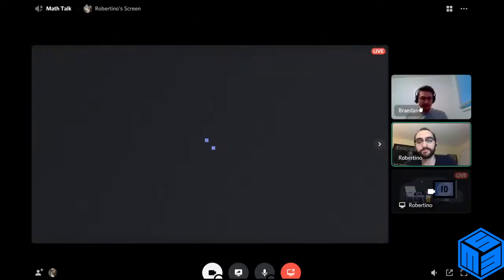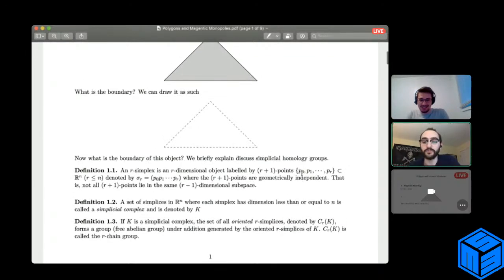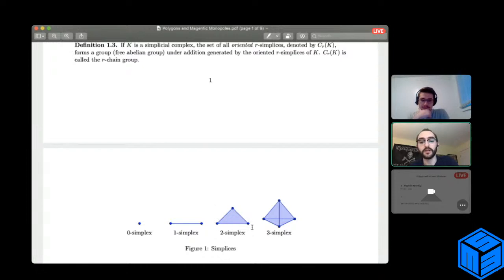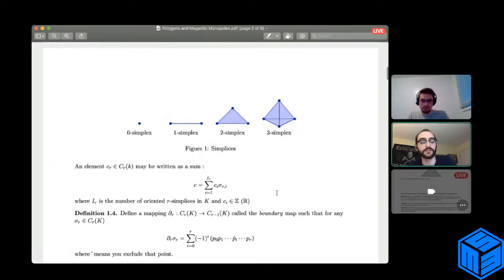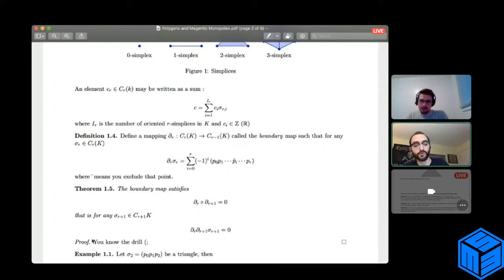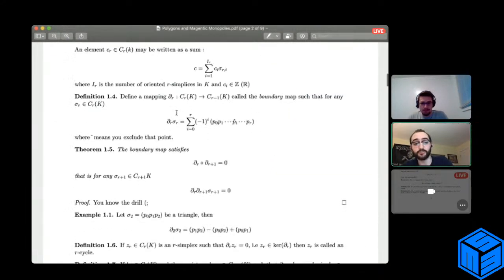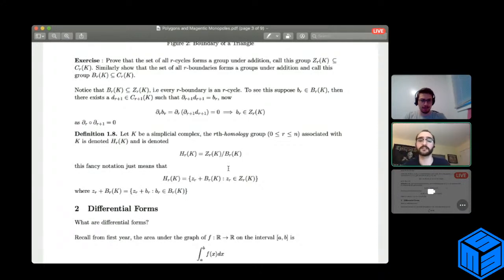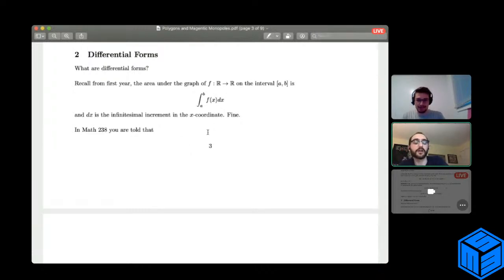Polygons and Magnetic Monopoles (from Robert Lică) - MS^3 Math Talk #2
Join us in our second Math Talk of the year as we are joined by B.Sc. Honours Mathematical Physics student Robert Lică to chat a little bit about Stokes' Theorem!

Abstract: When you think of a square, what is its boundary? You might say the boundary is the outline of the square, and you’d be correct. Now what is the boundary of the outline of a square? Is there one? Not really, we could say that there is not a boundary for the outline of a square. Now what if I told you that because of this, magnetic monopoles can't exist. How is this true? The answer, Stokes' Theorem.